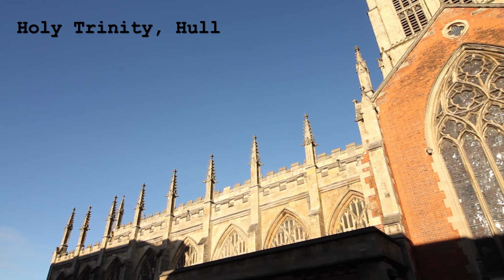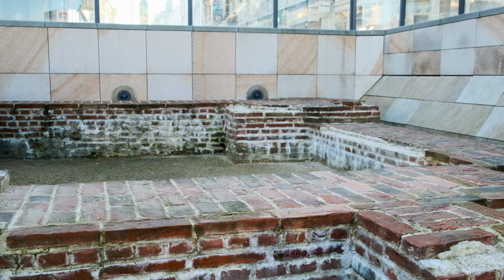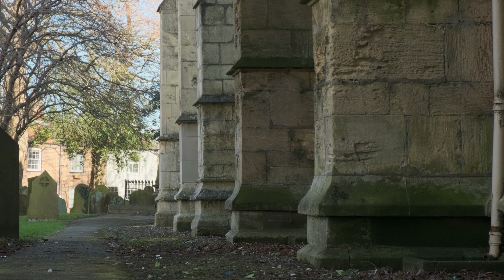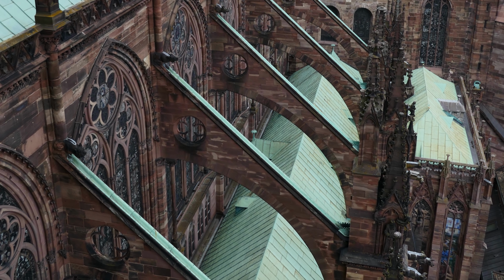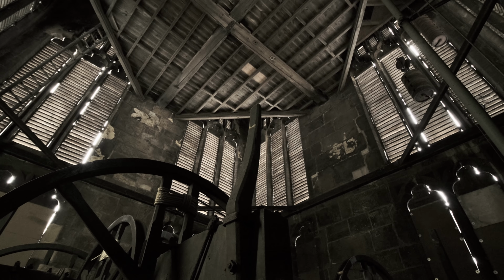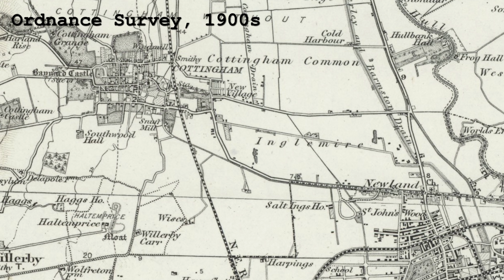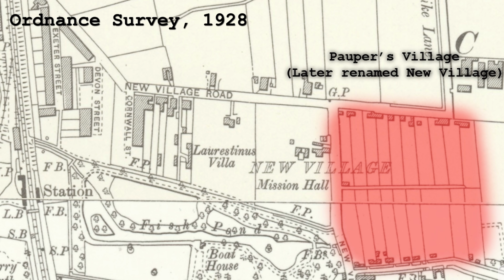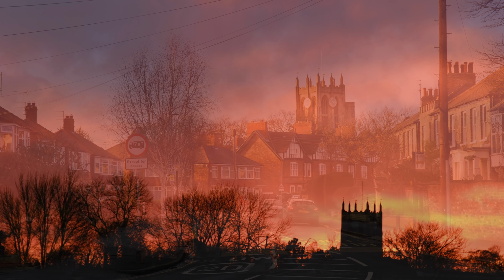History of Cottingham: St Mary's Church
The history of Cottingham's largest church, the parish church since at least the 14th century, and most visible part of Cottingham for miles around!

If you're anything like me, viewing historical Ordnance Survey maps side by side with modern satellite views will certainly eat up far too much of your time!

Or make a one-off donation to the Support Hull History Nerd fundraiser if you don't want to commit to monthly patronage - any donations are welcome, from the price of a coffee to the price of a new camera! It all helps me make ends meet so I can devote more time to making these videos and less to 'normal' work!

If you enjoy the music, please consider checking out the artist's channel at